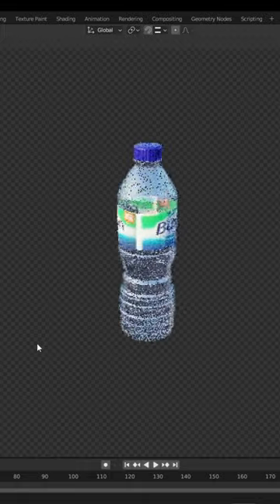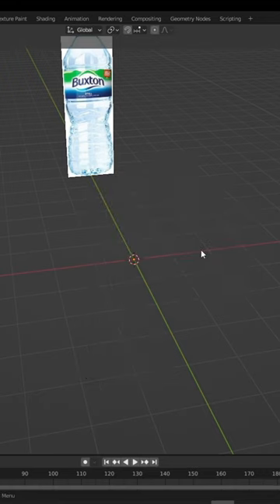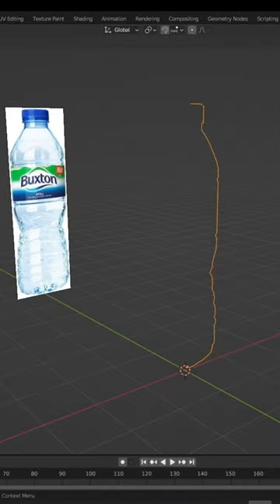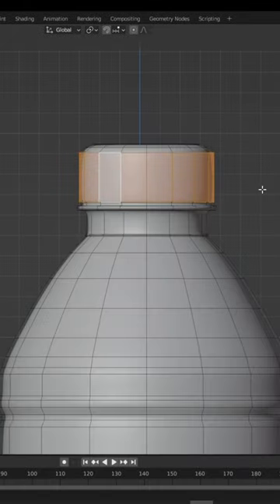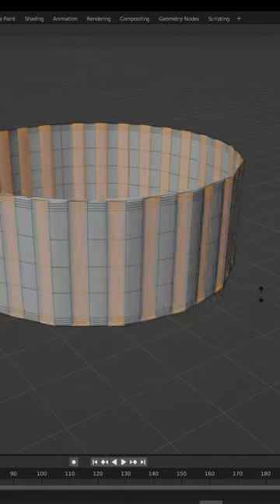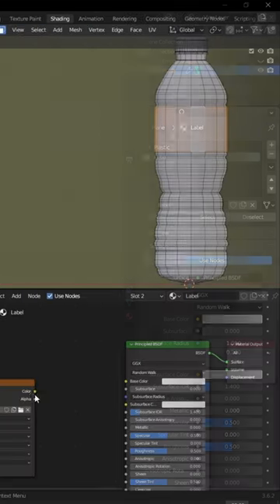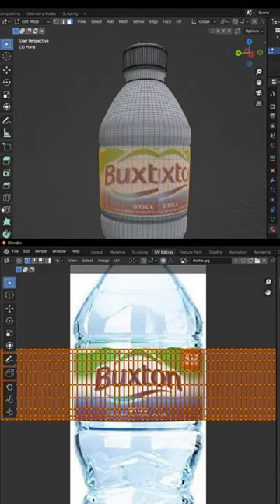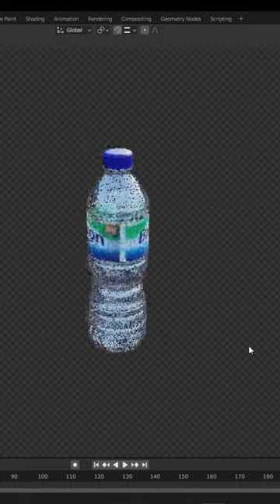Create a Water Bottle in Blender in 1 Minute!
Learn to model a Water Bottle in this 1 minute blender beginner tutorial!